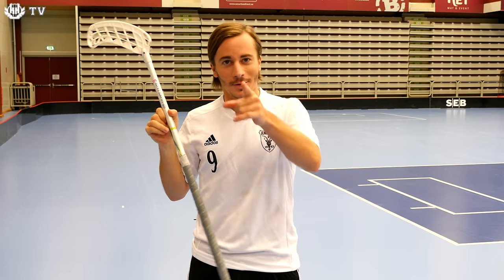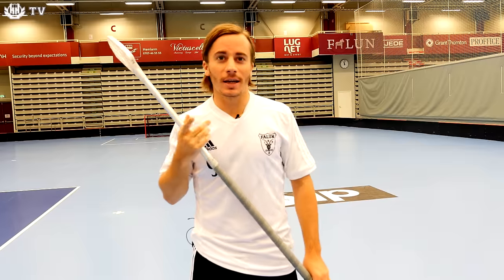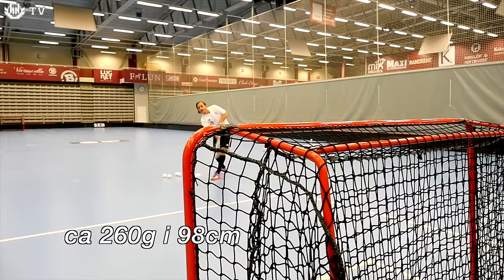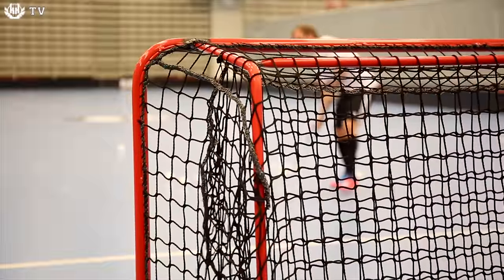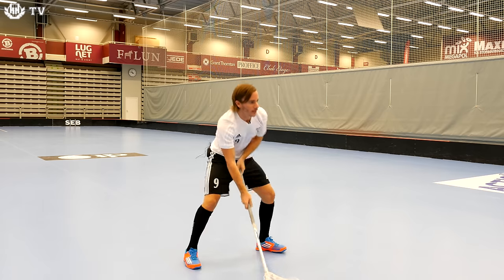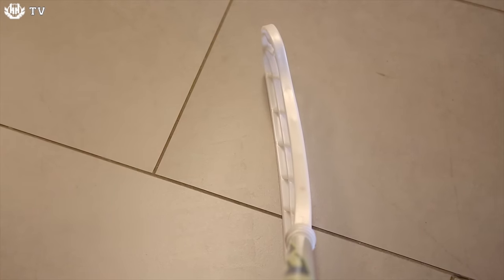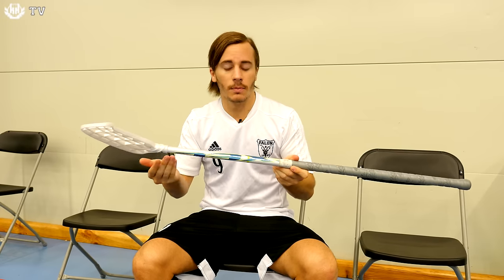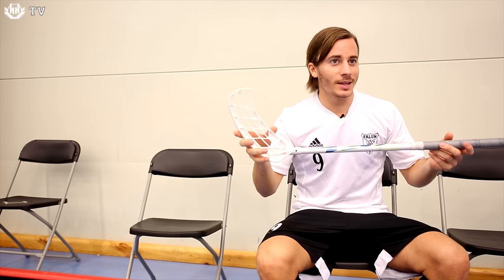(English Version!!) KH review of Galante 3, feat. Alexander Galante Carlström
Finally a english version of a floorball stick review! In this video the floorball player Alexander Galante Carlström gives you his own thougts about the stick Exel Galante 3.